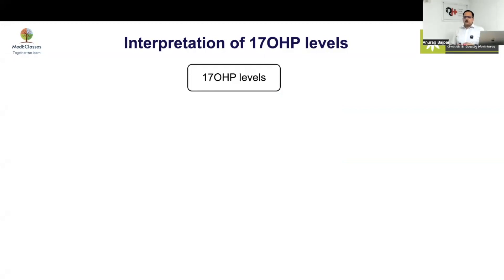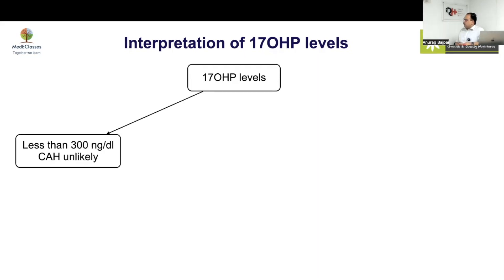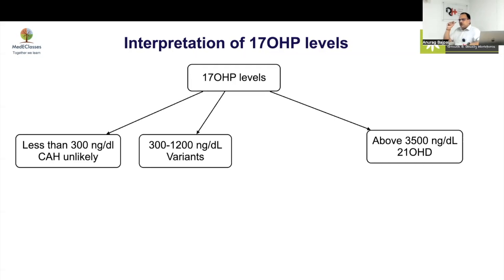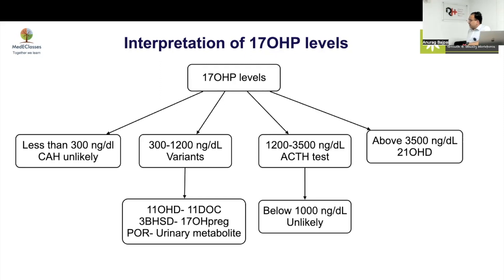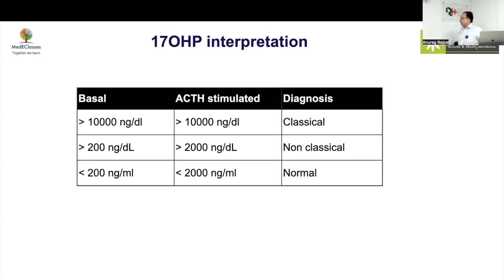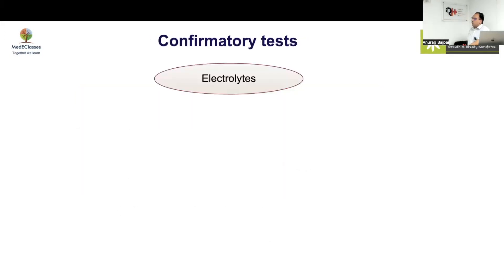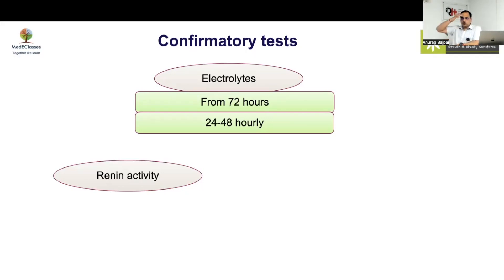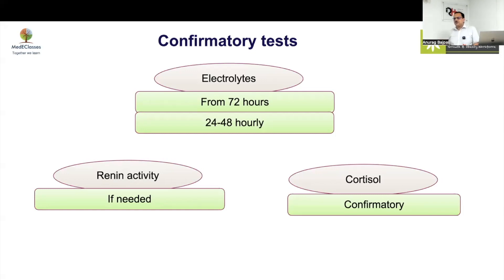MedEClasses Module 17OHP Interpretation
Learn about the intricacies of the assessment of 17OHP levels. Dr. Anurag Bajpai, MD, FRACP, SCE, Pediatric Endocrinologist, Regency Center for Diabetes, Endocrinology & Research, Kanpur, India. MedEClasses Online Fellowship in Pediatric Endocrinology. MedEClasses Endocrinology Mobile Application